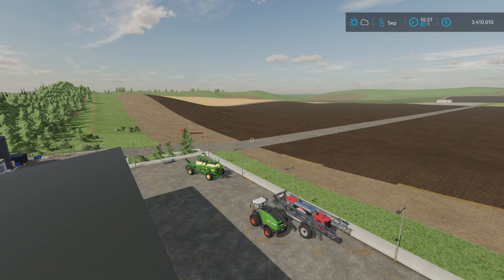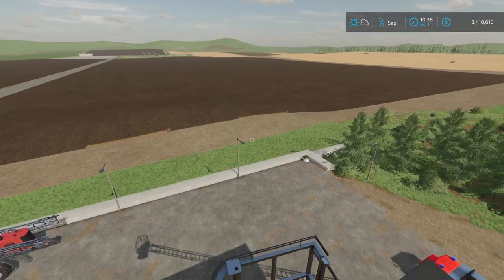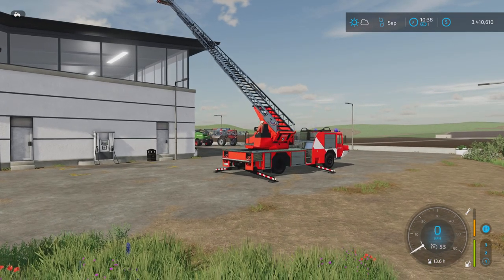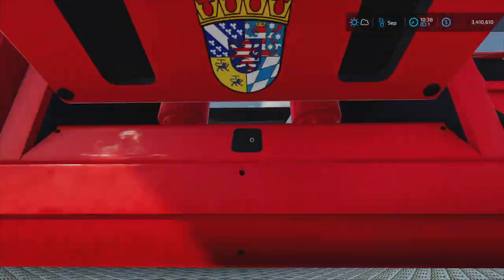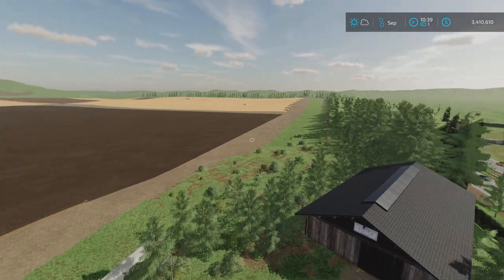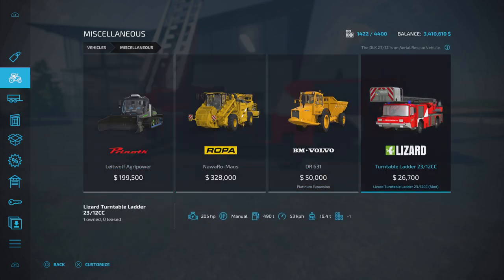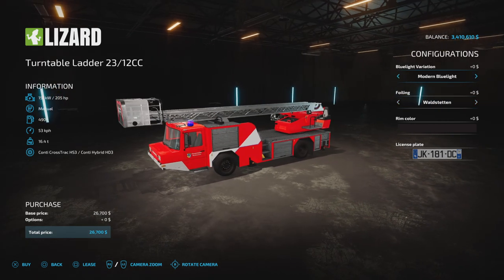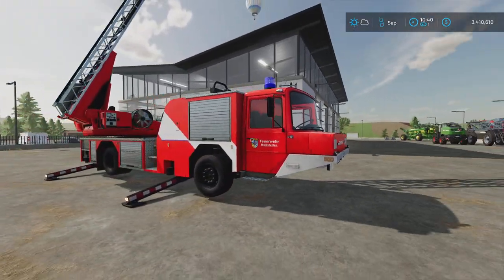Console Elevated Photography Made Easy - Farming Simulator 22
Today we share a quick tip to get good aerial views of your farm, great for videos and screen shots, as the console version of the game doesn't have a dedicated camera mode.